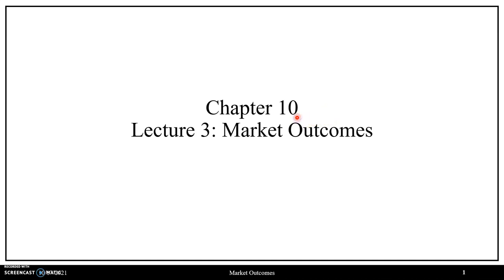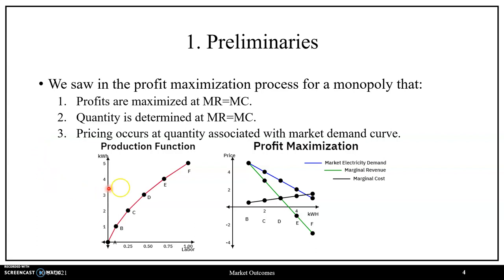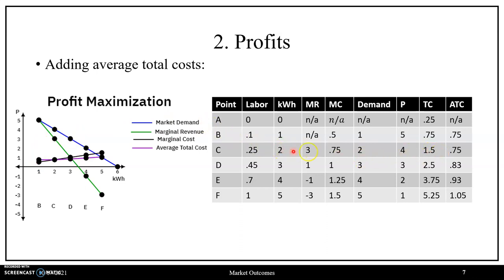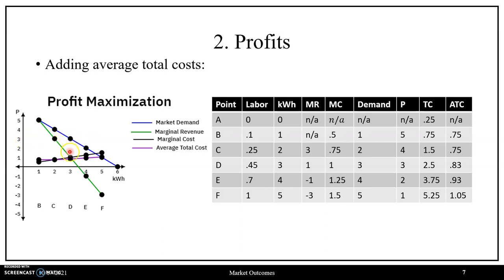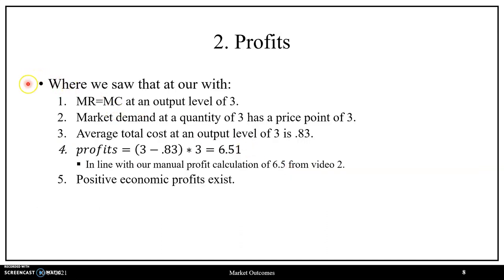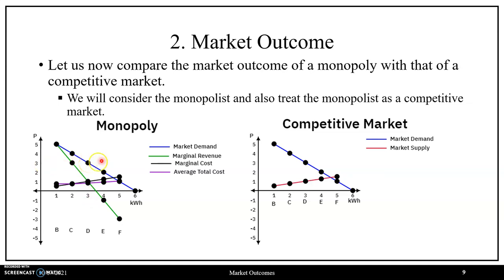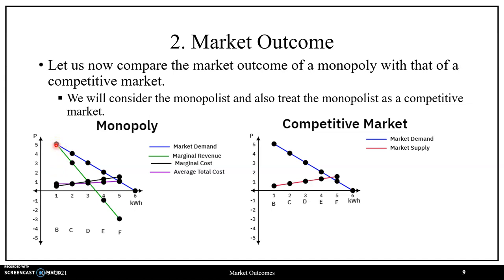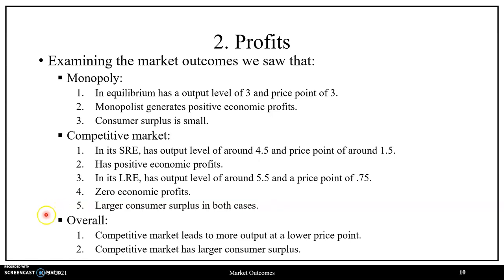Spring 2023 ECO2023 Chapter 10 Video 3 Market Outcomes